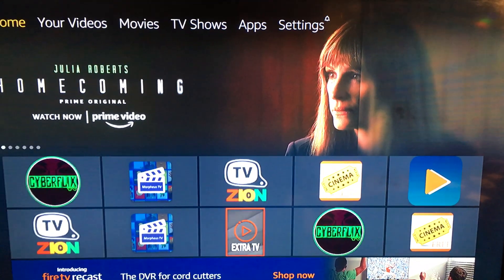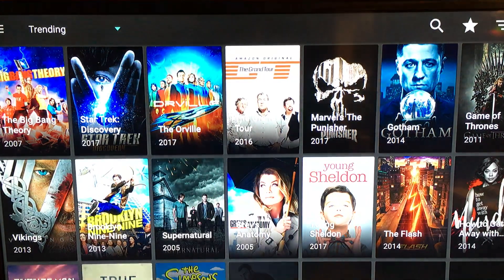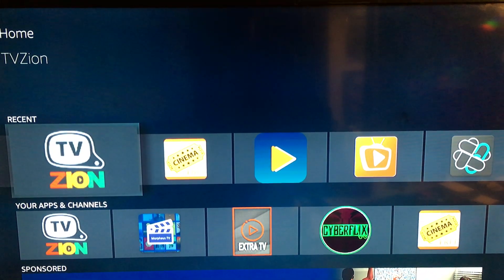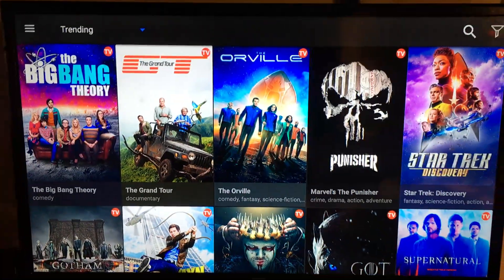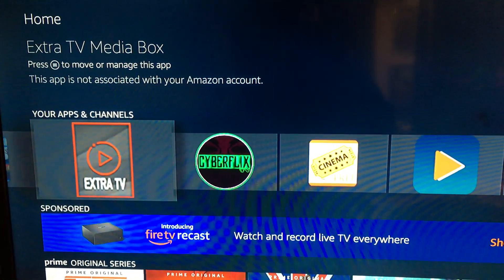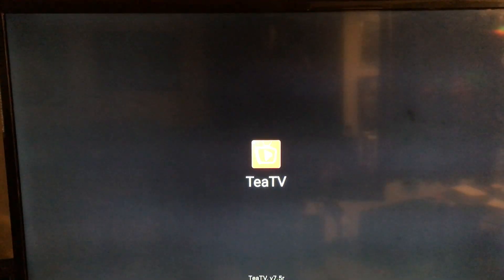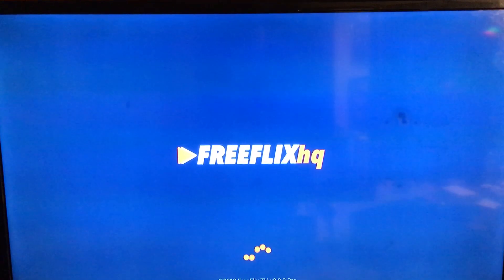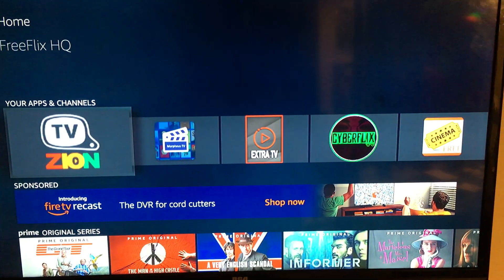#68 Updated Firesticks Service Video